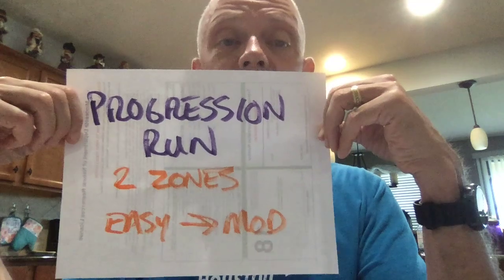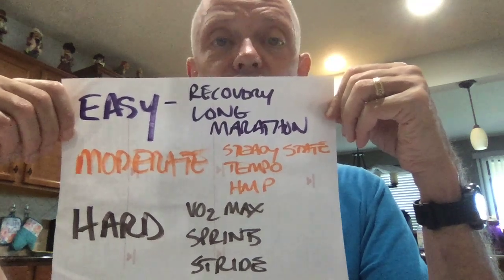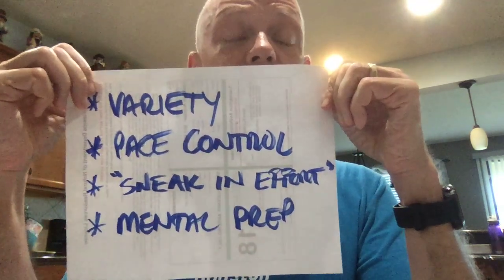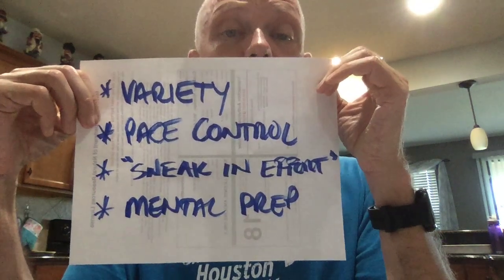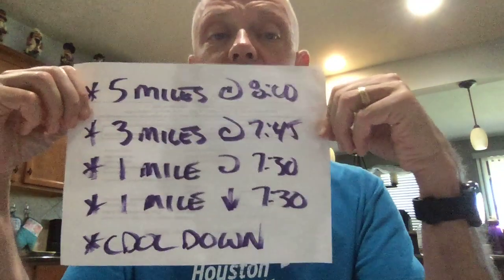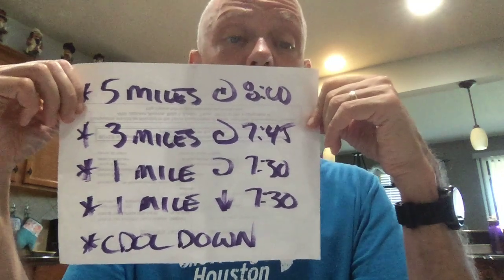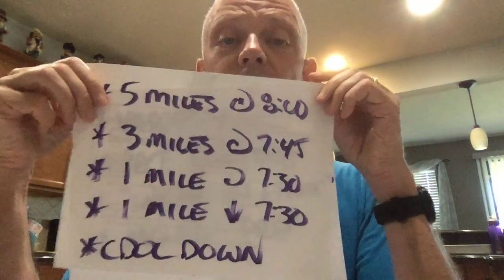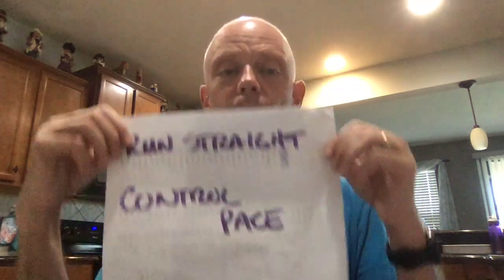How and Why to do Progression Runs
Progression runs are one of my favorites.  Especially in the final weeks before a race.  Helps with pace control, mental toughness and just a nice variety in the run